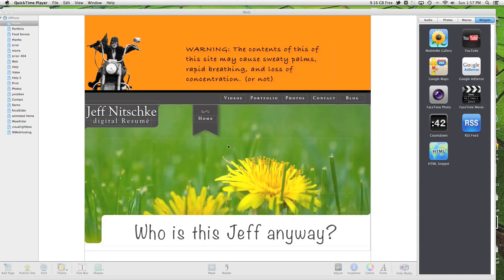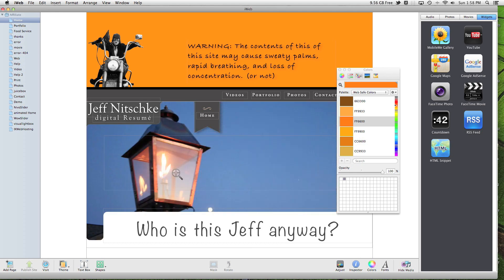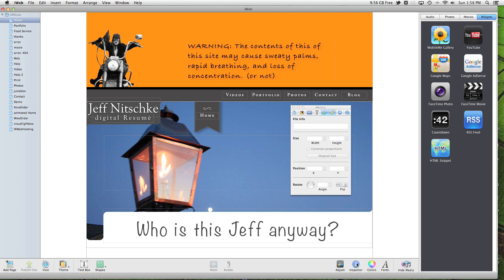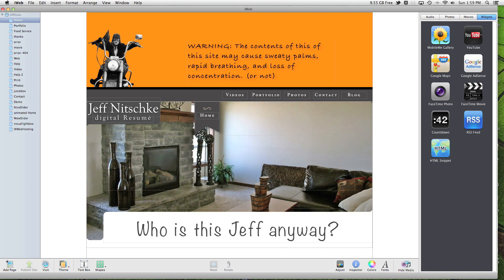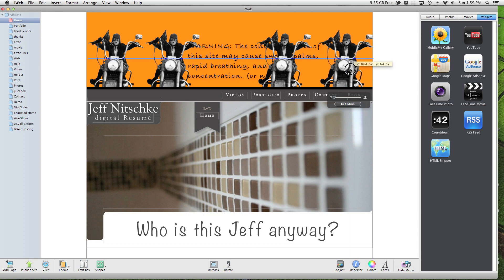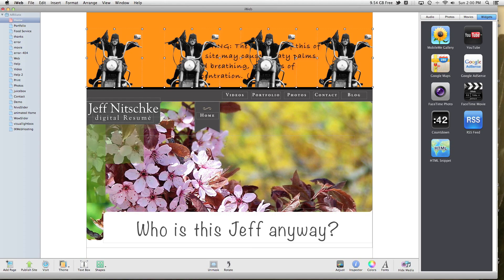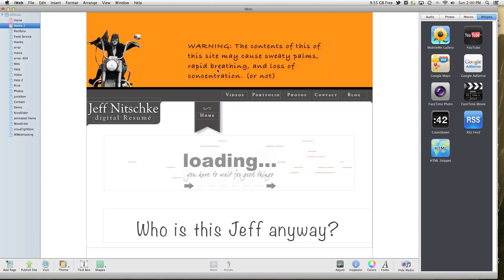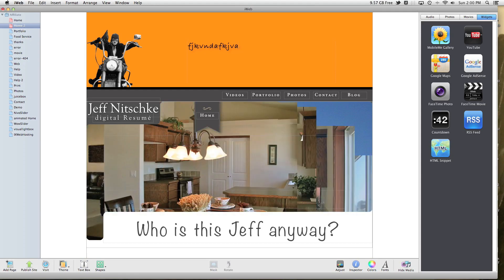Apple iWeb tips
Here is just a couple quick tips for any of my fellow iWebbers out there.